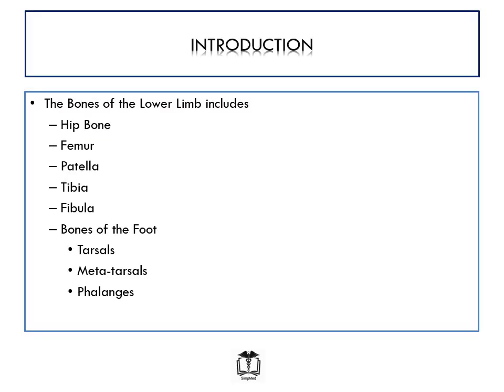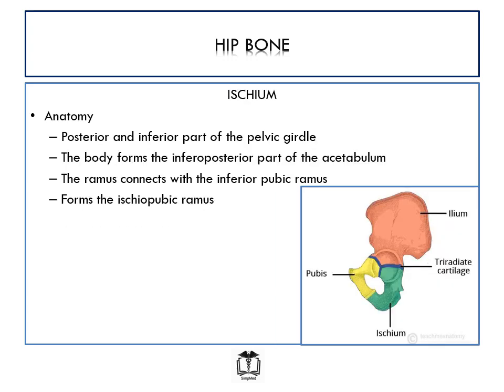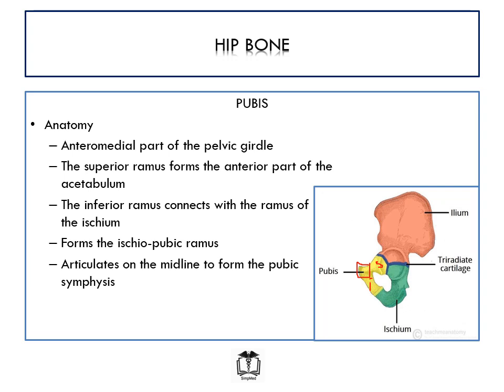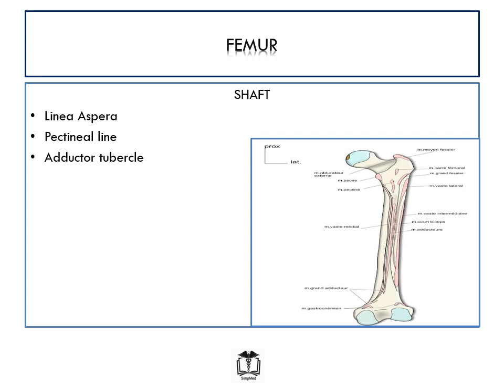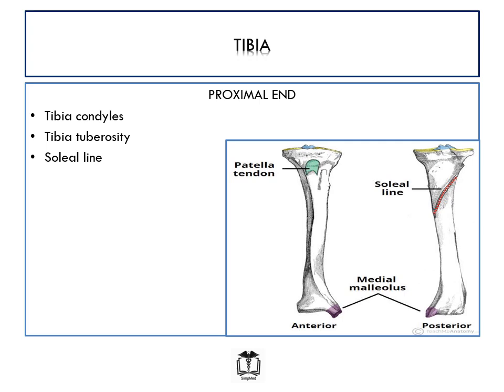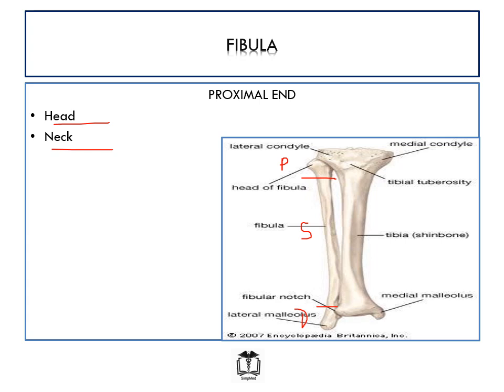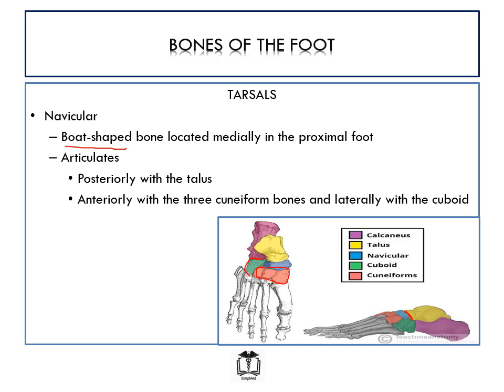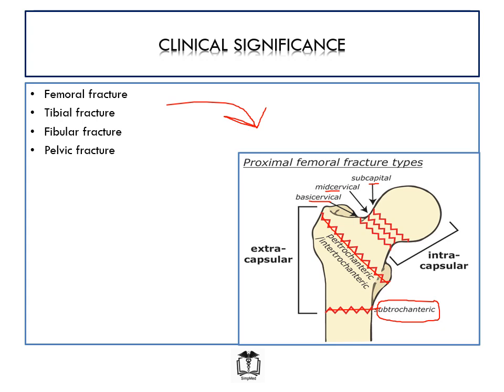19 Bones of the Lower Limb